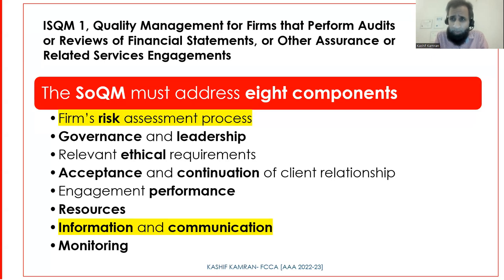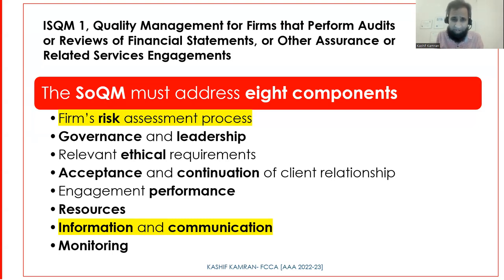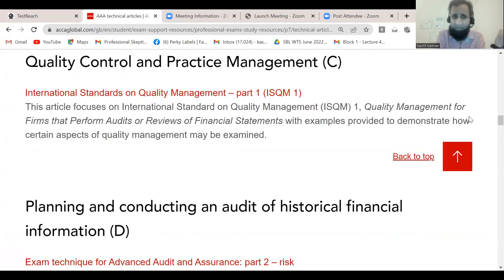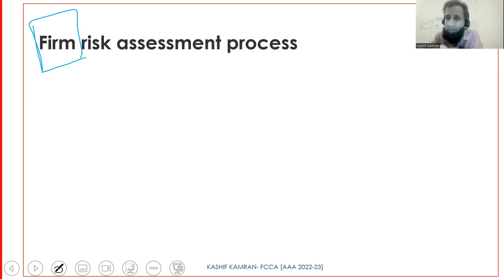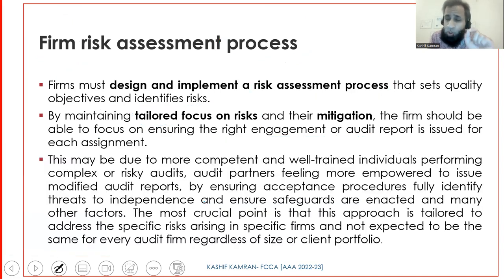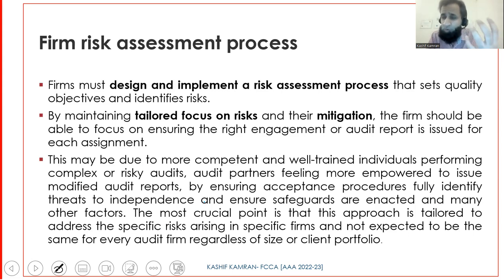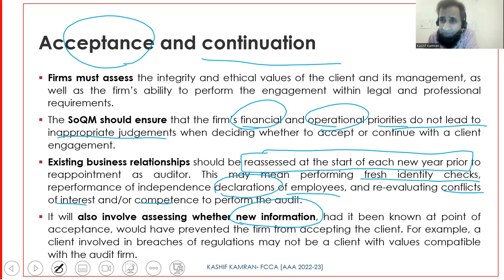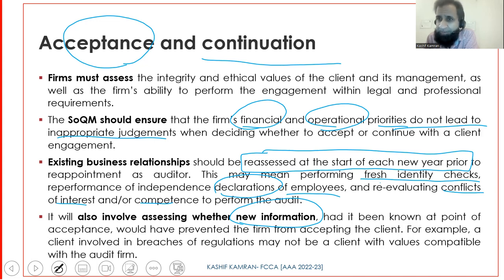New article- ISQM-Part 1( session 2 by Kashif Kamran-FCCA)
This session focus on the first 4 of the eight components of the system of quality management under ISQM-1